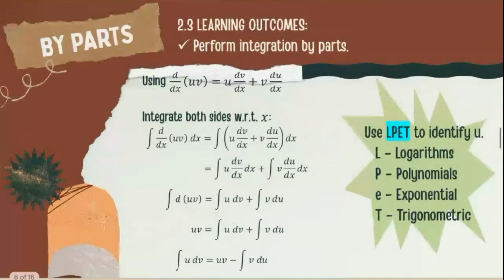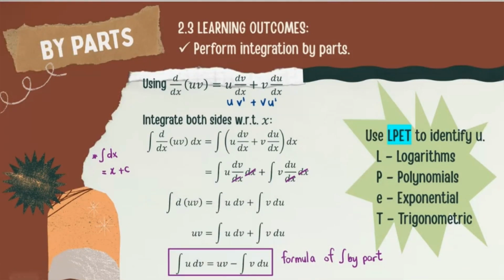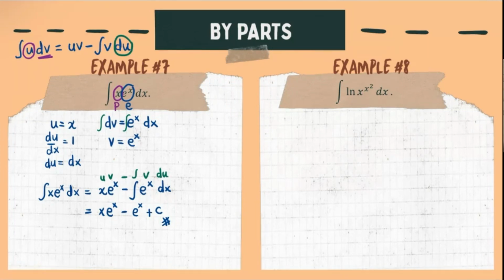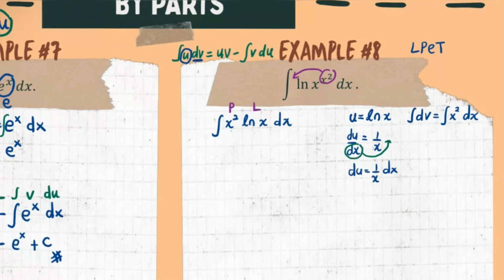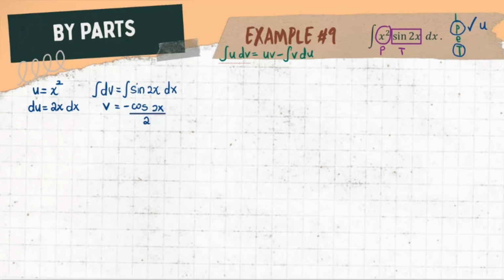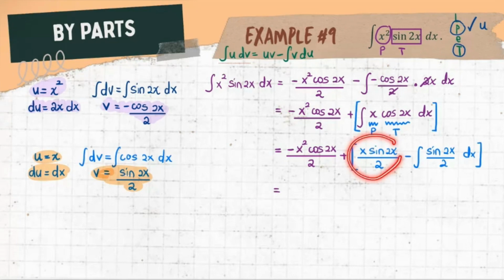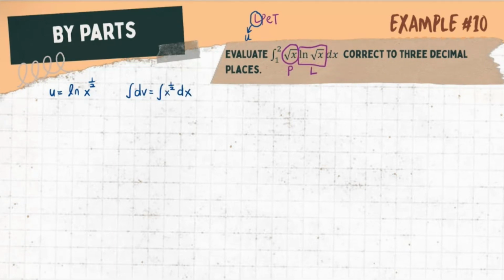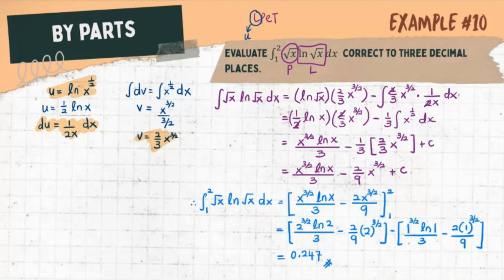[LO] Chapter 2 | 2.3 Techniques of Integration - By Parts (SM025)